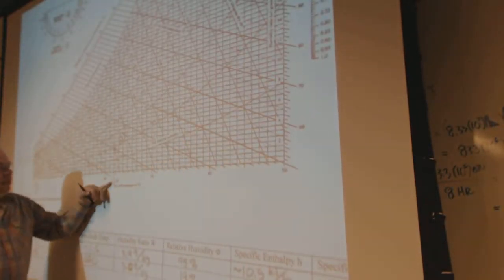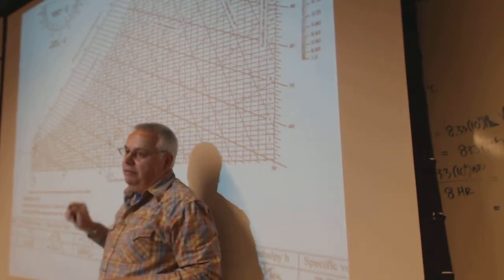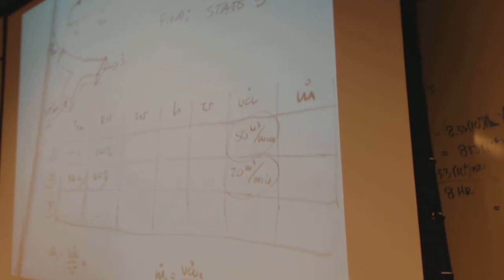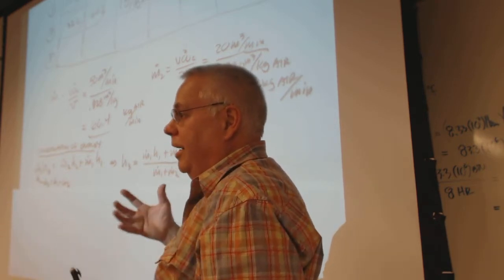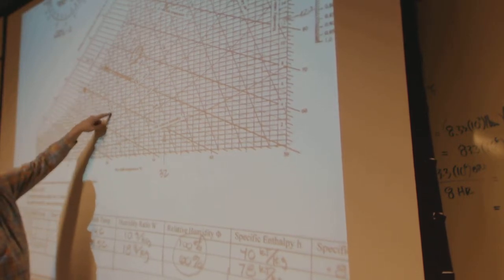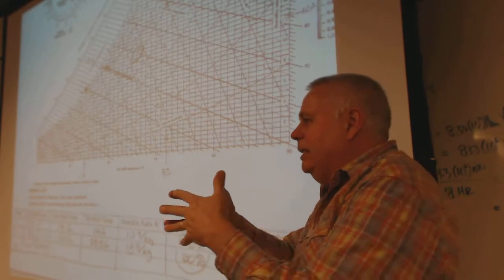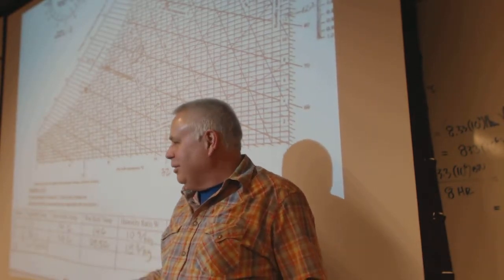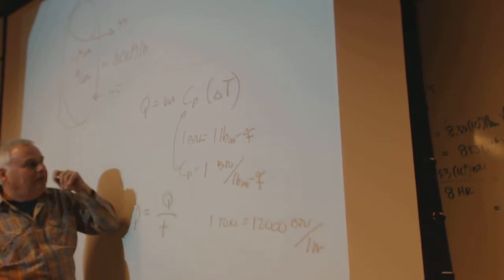MET314 159Ch24eDec3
MET314.159 Chapter 24 Lecture e
CWU Thermodynamics Instructor Roger Beardsley
Wrapping up Psych Charts, last quiz.